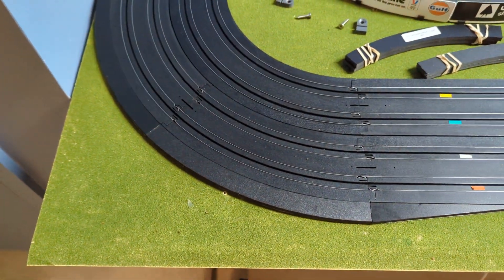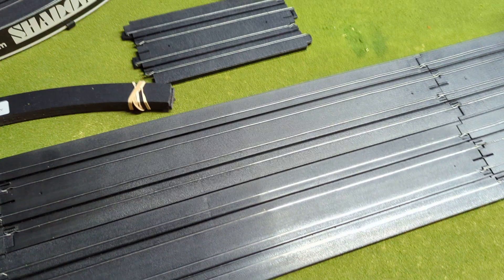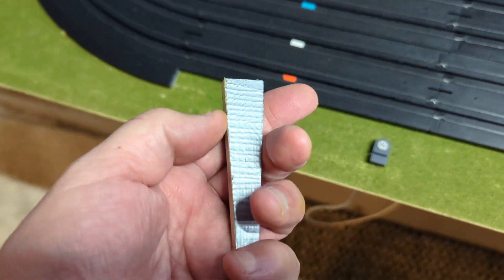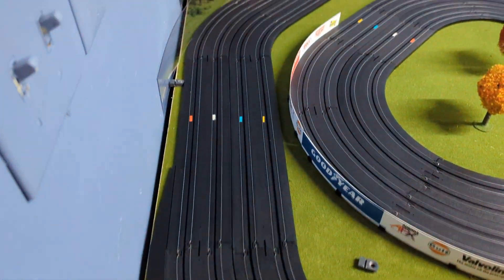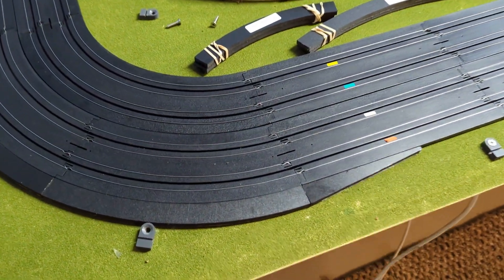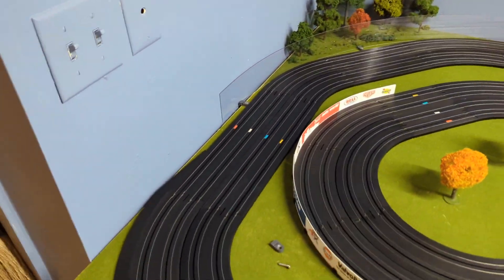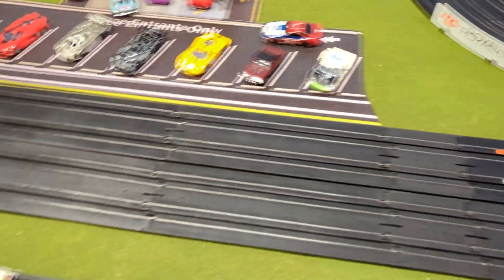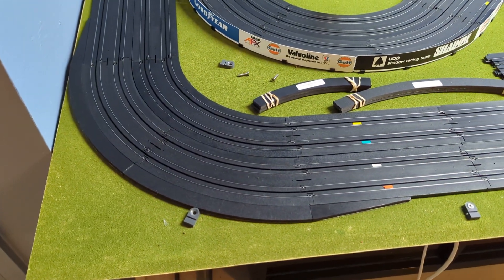AFX Track Borders by Viper Scale Racing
Quick video on the AFX Track Borders by Viper Scale Racing.